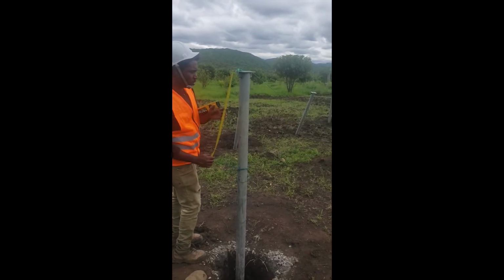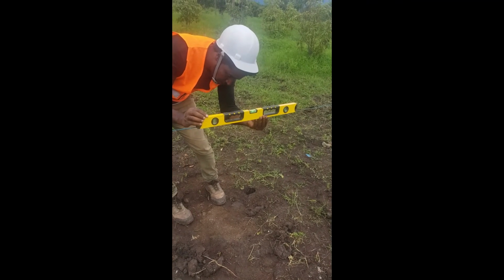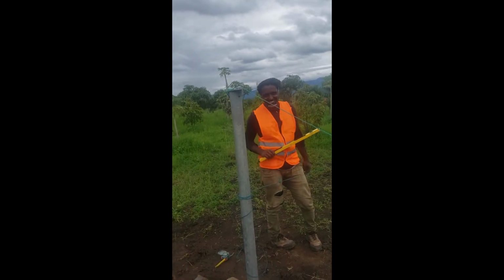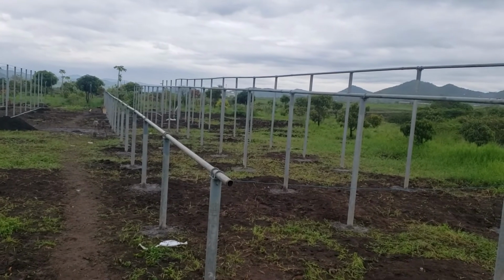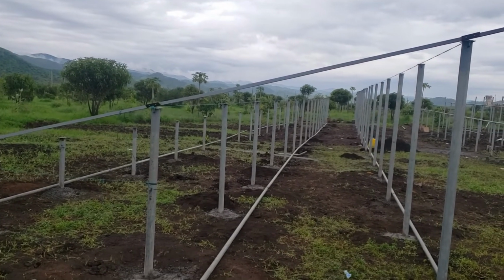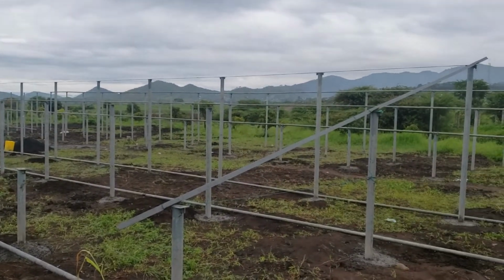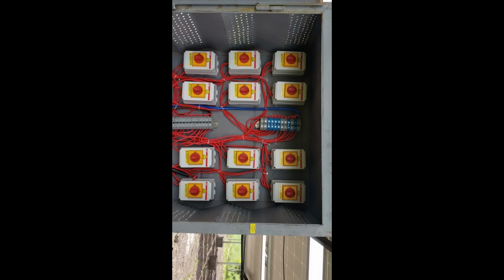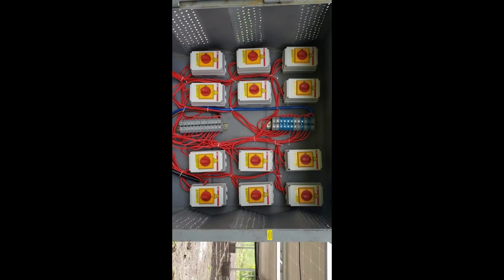Solar panel mounting structure installation 79Kwp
Mounting a steel structure for a 79KWp solar panel.